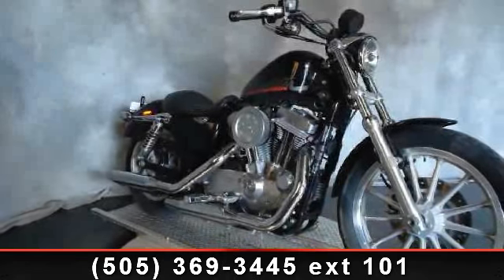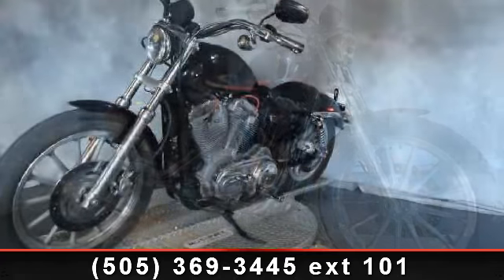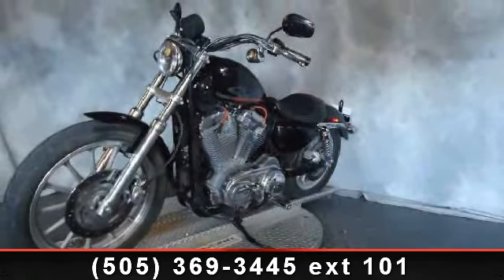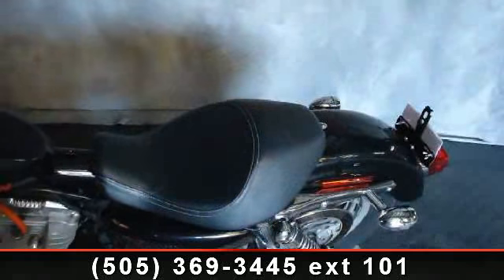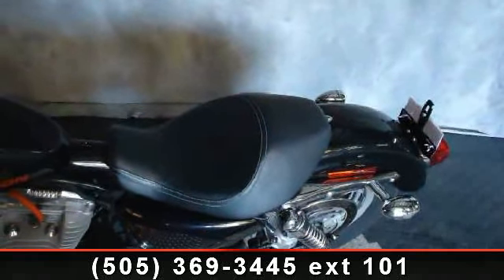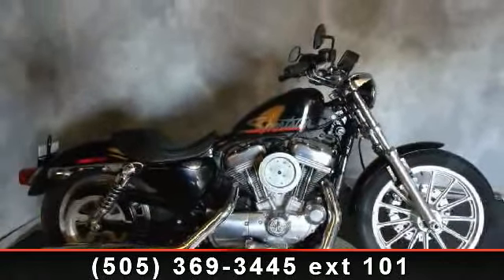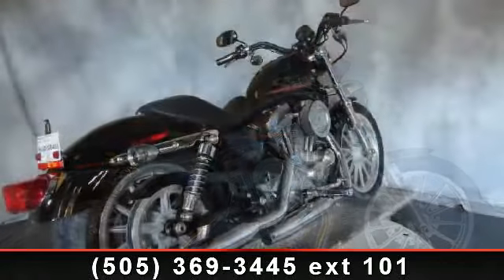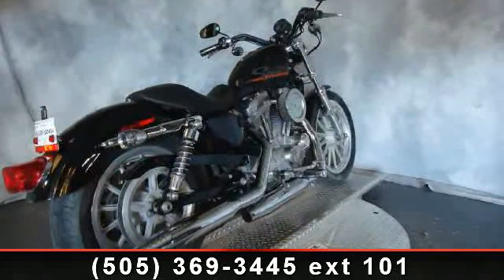2009 Harley-Davidson Sportster - Thunderbird Harley-Davidso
Reflecting the style of riders who want a quality ride with no hassles, the Sportster Iron 883 features more blacked-out components than any other model in the Harley-Davidson family.Length: 85.8 in. (2,179.3 mm)Weight: Dry: 548 lbs. (248.6 kg)Running Order: 565 lbs. (256.3 kg)Ground Clearance: 3.9 in. (99.1 mm)Wheelbase: 60 in. (1,524 mm)Seat Height: Laden: 25.3 in. (642.6 mm)Unladen: 26.3 in. (668 mm)Engine: EvolutionDisplacement: 53.9 ciBore x Stroke: 3 x 3.81 in. (76.2 x 96.82 mm)Torque: 55 ft. lbs. (74.6 Nm) @ 3,500 rpmCompression Ratio: 8.9:1Fuel System: Electronic Sequential Port Fuel Injection (ESPFI)Fuel Tank Capacity: 3.3 gal. (12.5 l)MPG Rating: 60 highway / 45 cityClutch: Multi-plate with diaphragm spring in oil bathCooling: AirExhaust: Straight cut, shorty exhaust with dual mufflersOil Capacity: 2.8 qt. (2.7 l)...read more